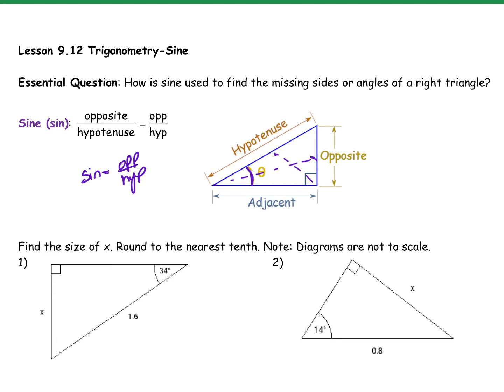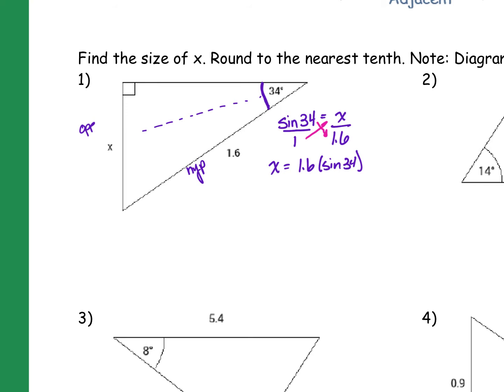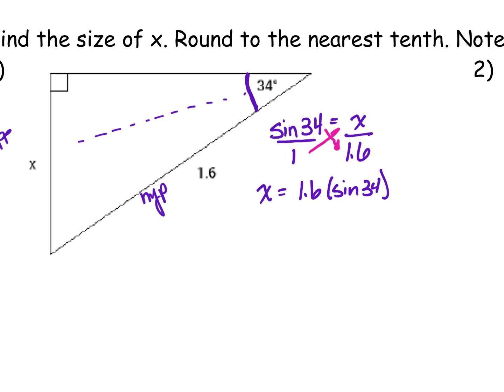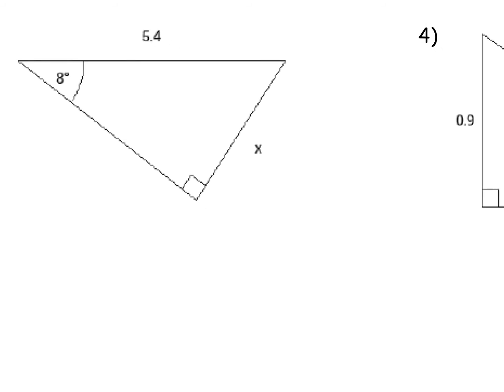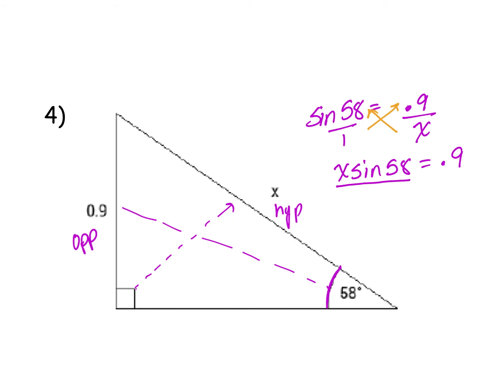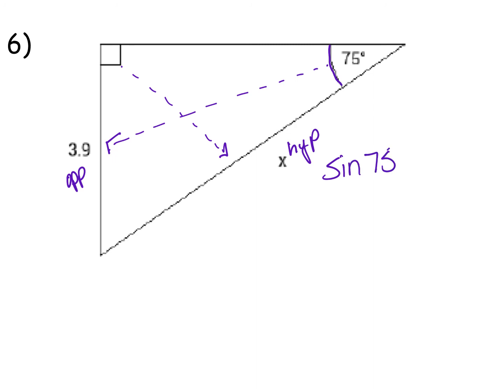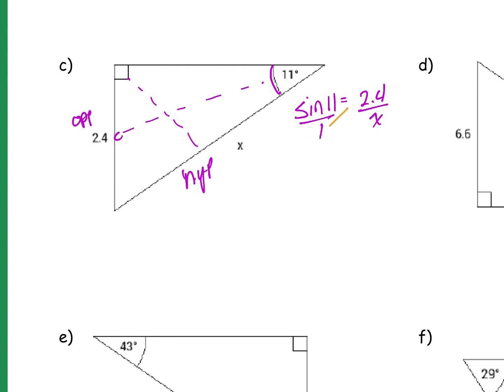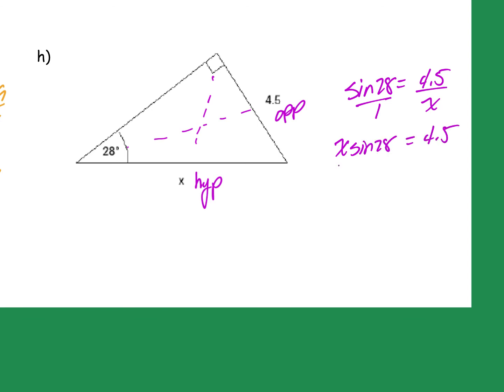Lesson 9.12 Trigonometry-Sine.mp4